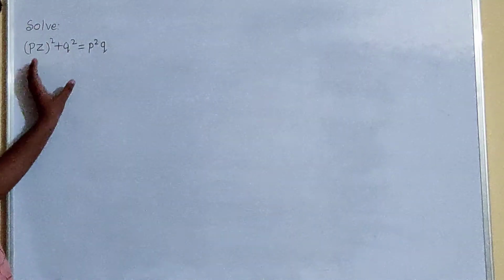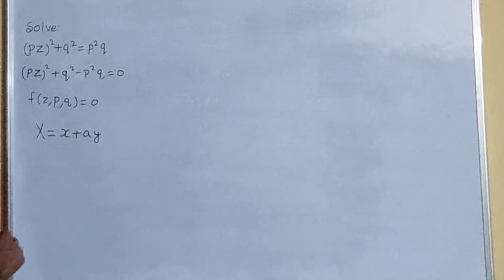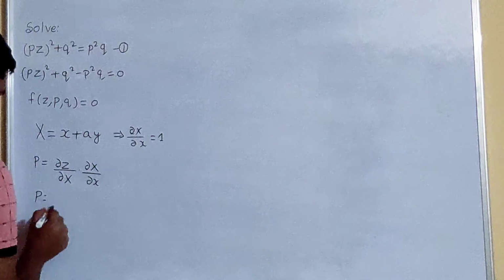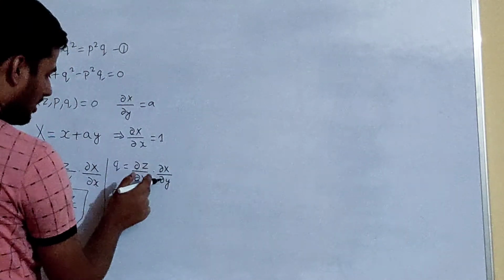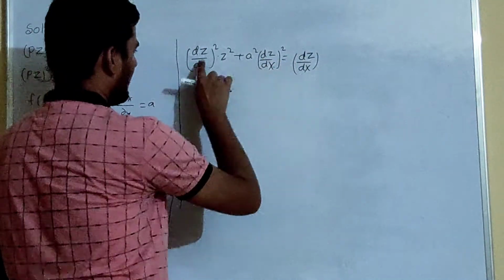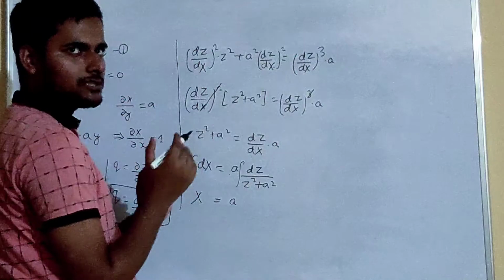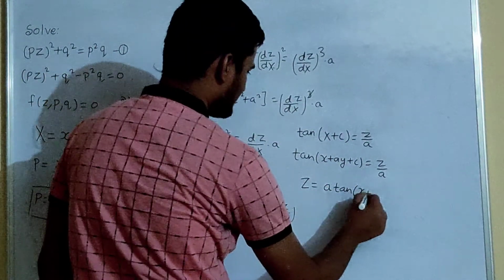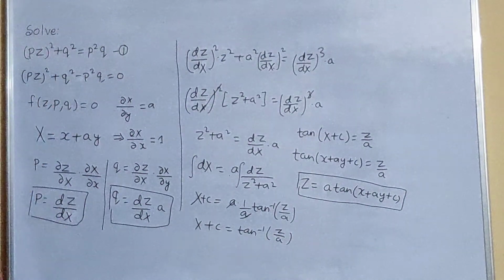Solve: (pz)² +q²= p²q | Non-Linear PDE of the form f(z,p,q)= 0